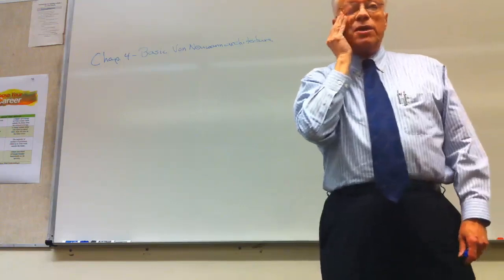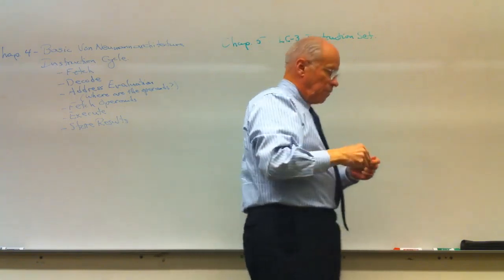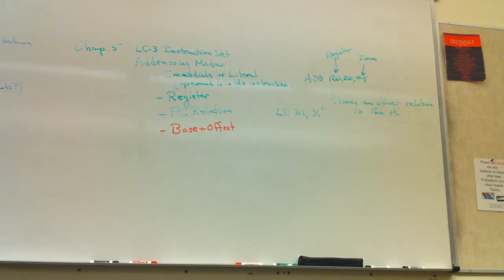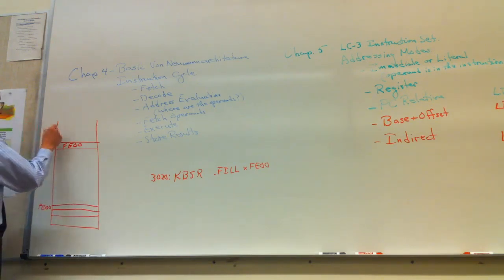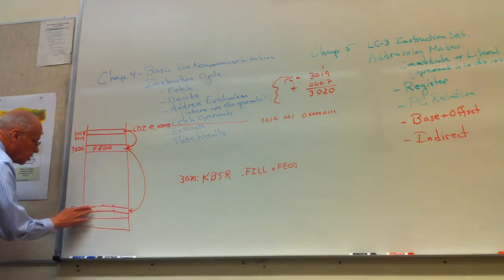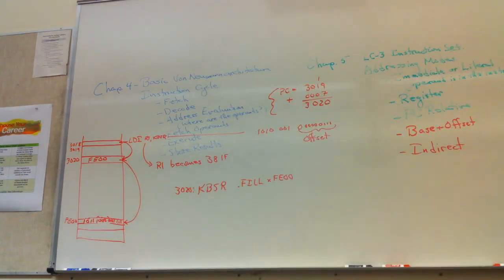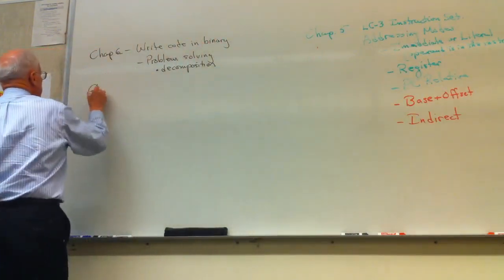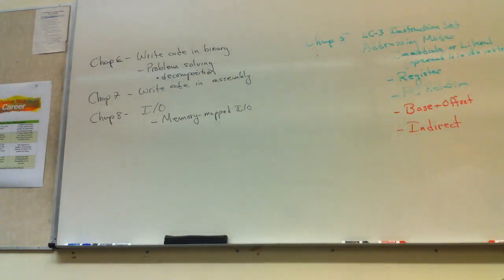33 UVU CS 2810 Computer Organization and Architecture 2011 Exam review